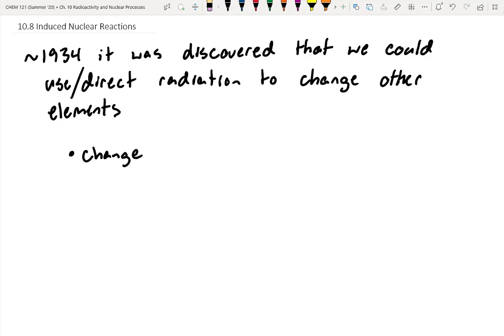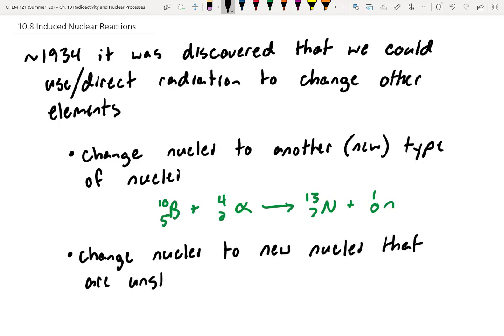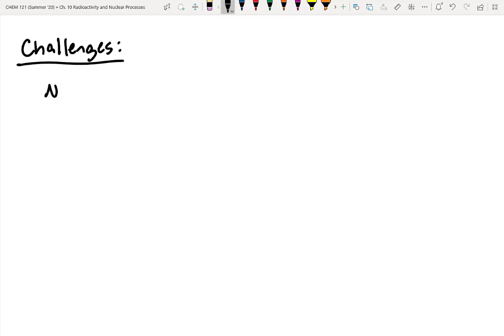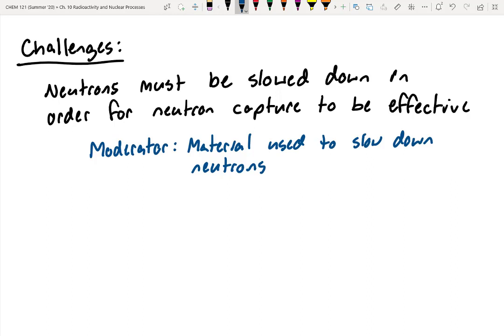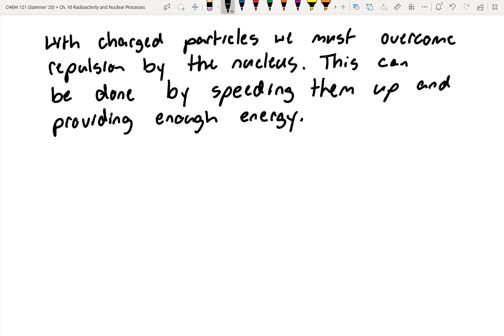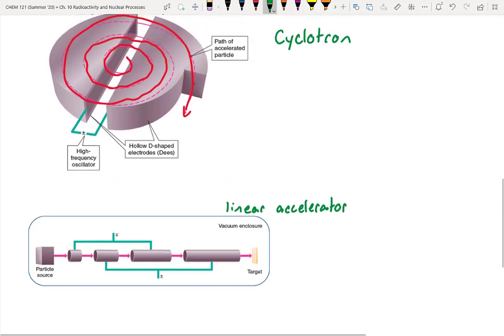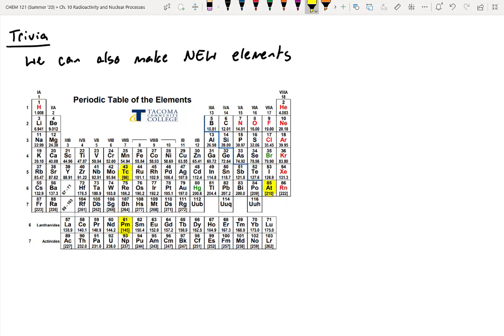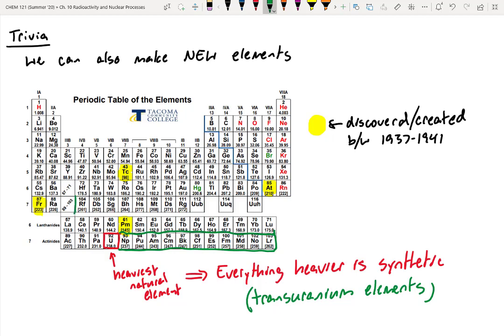10.8 Induced Nuclear Reactions